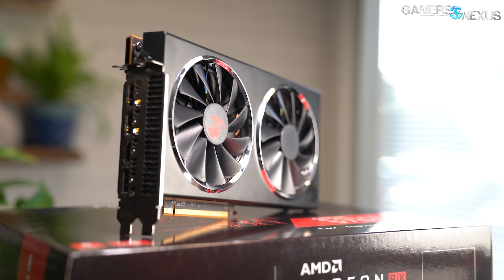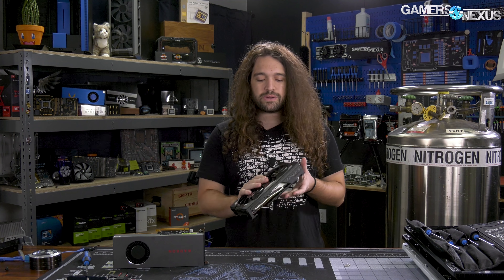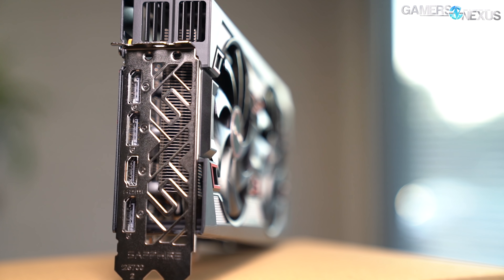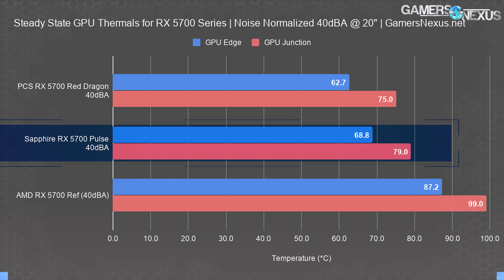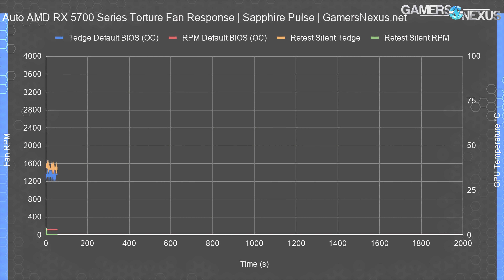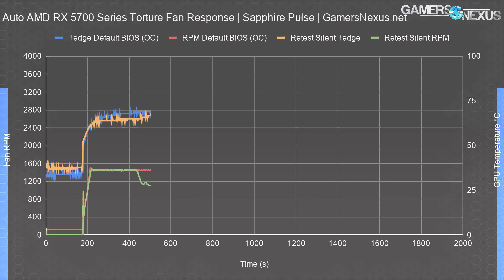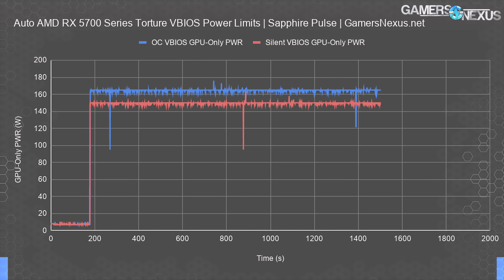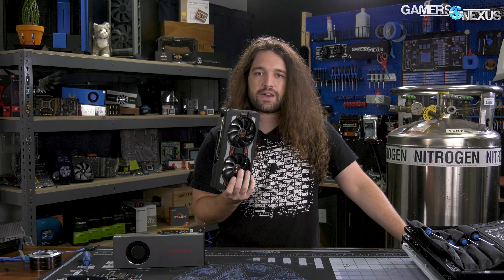Sapphire Pulse vs. Red Dragon RX 5700 Review: Non-XT Thermals & Noise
We're reviewing the Sapphire RX 5700 Pulse non-XT versus the PowerColor Red Dragon and reference cards. The focus is on thermals and noise for this one.
Ad: Buy EVGA's NU Audio Card on Amazon

Article (will go live at about 2:45PM EST)

The Sapphire RX 5700 Pulse is the second in our non-reference RX 5700 designs that we're reviewing. Thermals for GPU, Junction, GDDR6, and VRM are explored in the Sapphire RX 5700 Pulse vs. PowerColor Red Dragon comparison. We're still hoping to get the Red Devil and/or Red Dragon XT models, but for now, we're looking at the non-XT designs. We're slowly accumulating data to build a picture of the "best" RX 5700 video cards for gaming, it'll just be a ramping period as we get more in for review and benchmarking.

And the Gigabyte RTX 2070 Super on Amazon